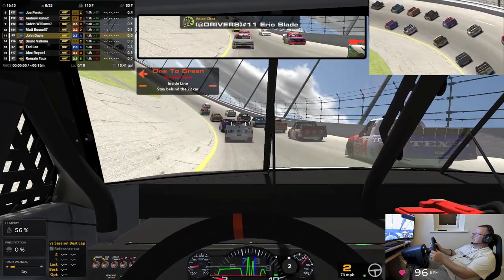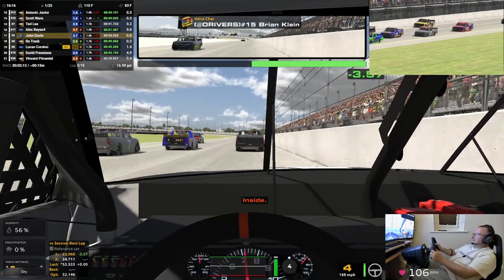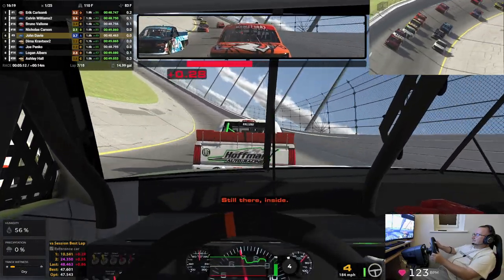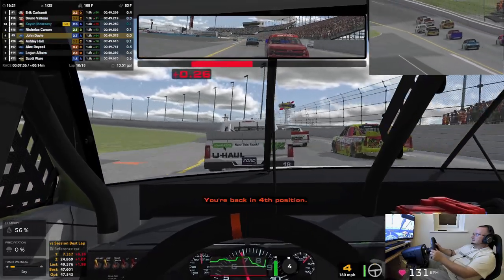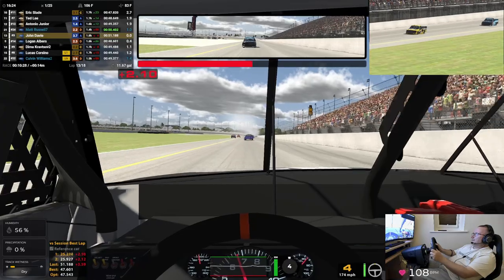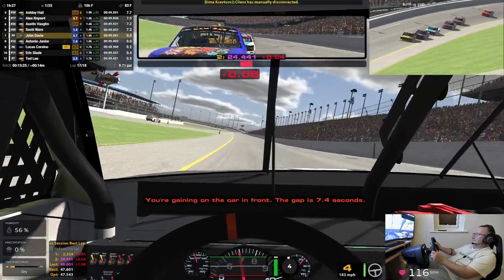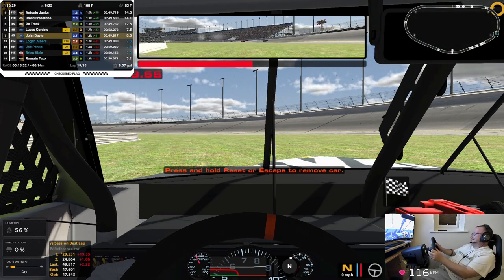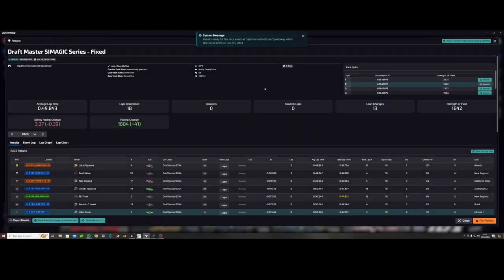iRacing Draft Master - Crazy Race - 2024 Season 3 Week 2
Jumped into this with just a few minutes practice and I'm glad I did. This was a fun crazy race.

00:00:00 Intro
00:01:30 Race
00:17:32 Incidents
00:20:31 Results
00:22:54 Links

( full disclosure I will earn credits from people joining via my link )

Channels membership is open.

Channel Highlights
First Channel Member - Chris Peers

Friends of the channel, please check out their channels and let them know where you found them. ( In random order )

Lets help each other to get noticed.

What I use, custom built PC ( thanks Ian )
32gb RAM
Be quiet cooler
Lian LI mesh II performance tower
No RGB
cheap keyboard/mouse
Logitech DD Pro wheel
Fanatec CSL Pedals with loadcell
Logitech PRO X Headphones
Playseat Challenge rig
Old computer desk
Samsung 34inch curved 1440 ultra wide main screen
Samsung 27inch 4k monitor second screen
Cheap webcam

Streamlabs OBS to record/stream
Shotcut to edit and render videos
Racelab Overlays